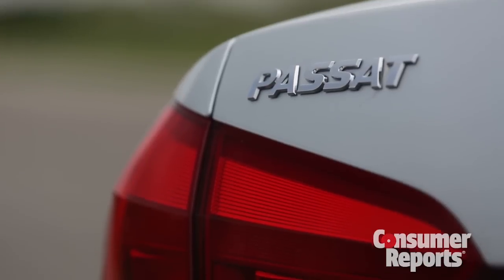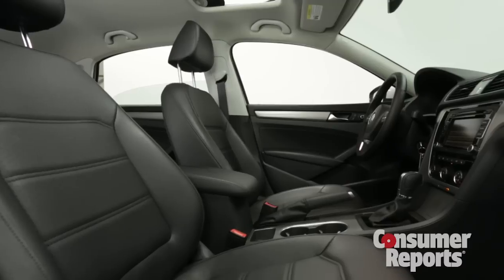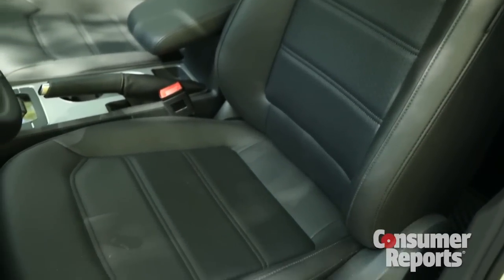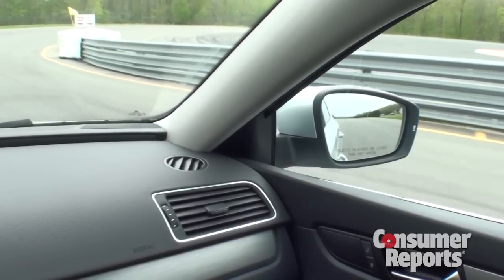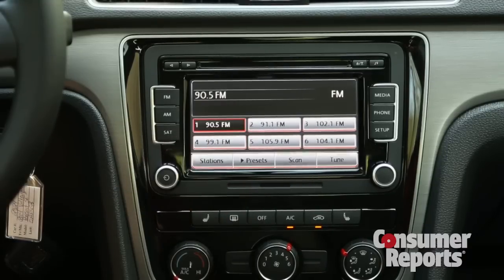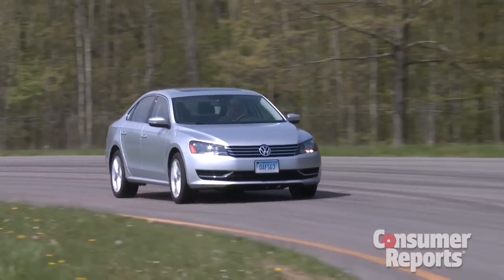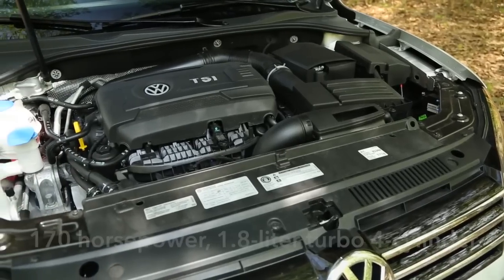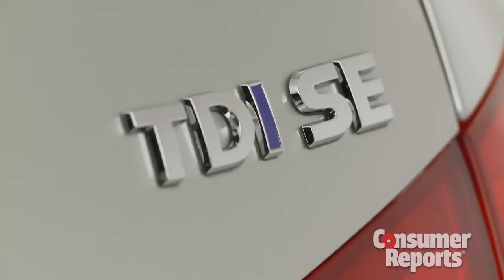2014 Volkswagen Passat Review | Consumer Reports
The Volkswagen Passat has lots of room and comes with a fuel saving TDI Diesel version.